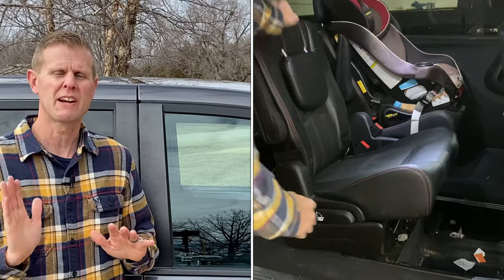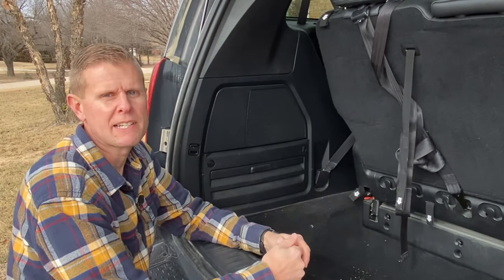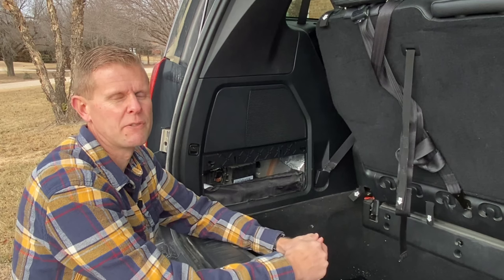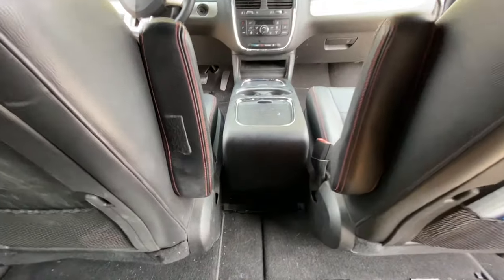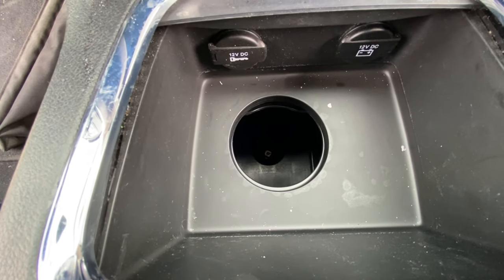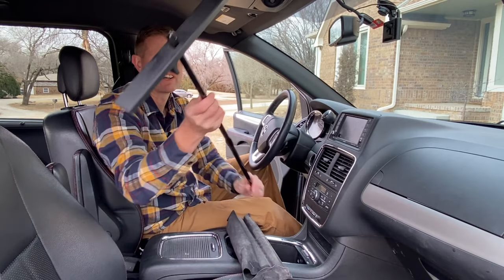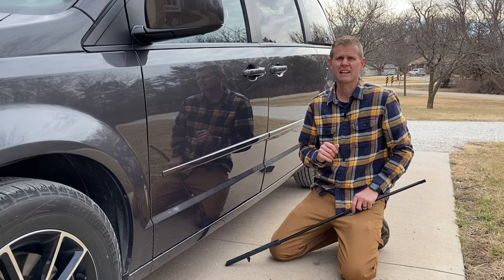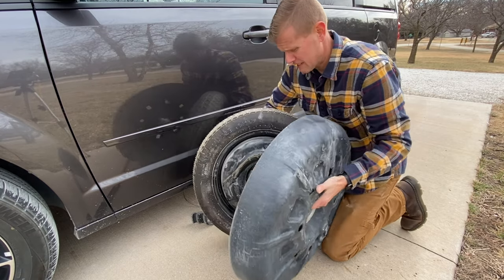How to Remove Spare - Grand Caravan / Town & Country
If you haven’t ever had a flat tire on your Dodge Grand Caravan or Chrysler Town & Country, I’m glad you're here! These sweet vans come equipped with Stow N Go seating which doesn’t allow the spare tire to be mounted at the rear of the van. To get it out from under the van, you have to follow a certain set of super secret steps. In today’s video, I will show you how to locate the tire changing tools, remove the spare and locate the vehicle jack points!

Tire Slime
4 Way Tire Iron
Floor Jack
Tire Inflator

//My Gear Used:
My Camera
My Tripod
My Microphone
My Lighting